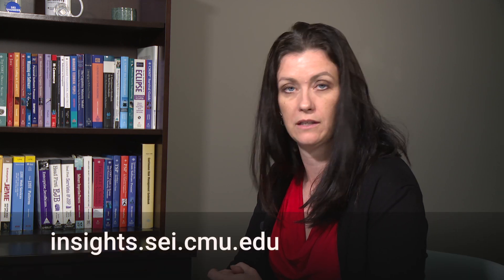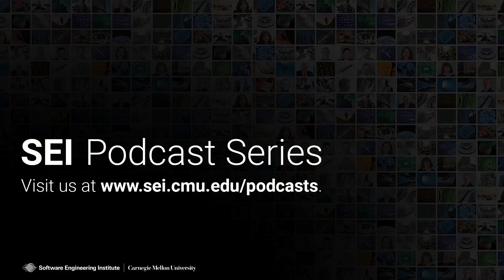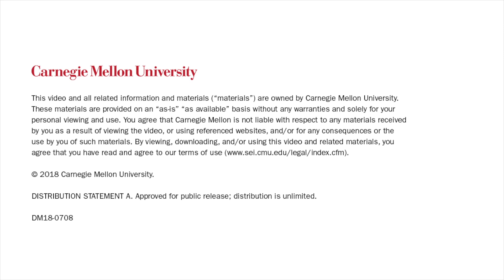Best Practices in Cyber Intelligence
Jared Ettinger, a cyber intelligence researcher at the Carnegie Mellon University Software Engineering Institute’s Emerging Technology Center and adjunct instructor at CMU’s Information Networking Institute, discusses preliminary findings and best practices in cyber intelligence identified through a study sponsored by the U.S. Office of the Director of National Intelligence.